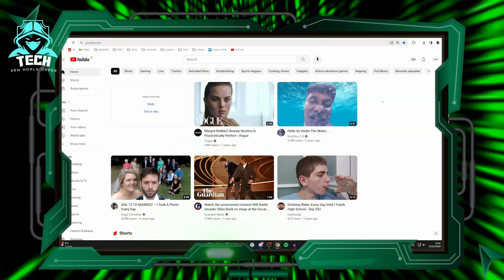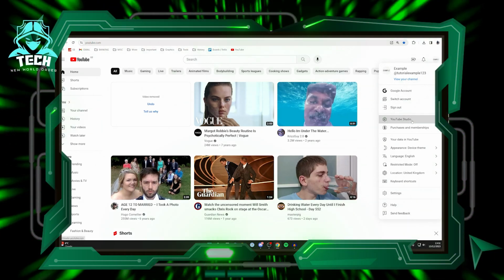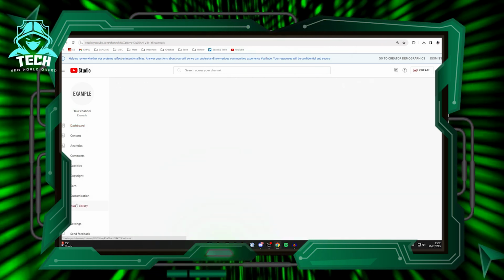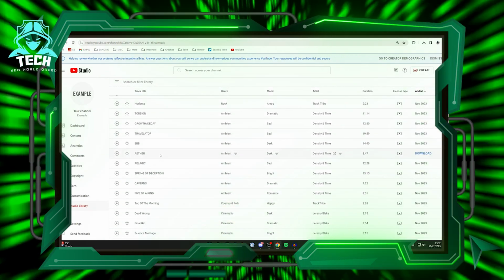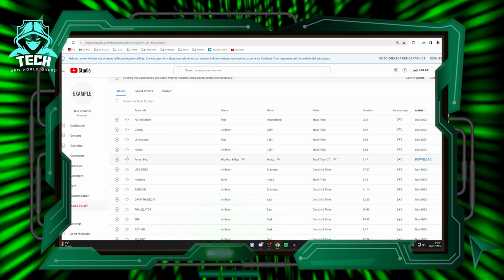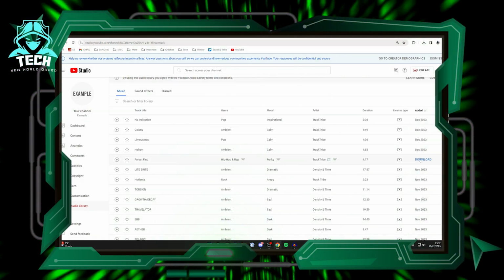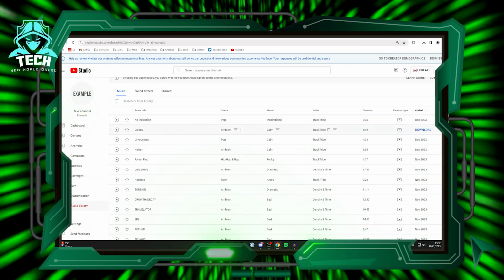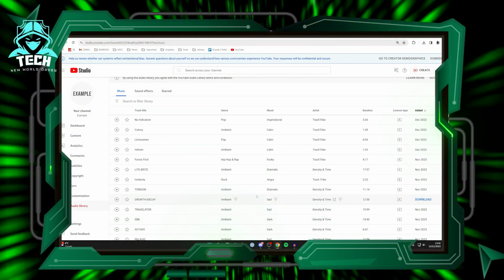How to Download Copyright-Free Music for YouTube Videos (No Strike 2025!)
Looking for copyright-free music for your YouTube videos, vlogs, or reels? 🎧

✅ 100% Safe
✅ Perfect for YouTube, Instagram, TikTok & more

🎶 In this tutorial, you'll learn:

Where to find free copyright-safe music

How to download and credit the artist (if needed)

📌 Make your content stand out without breaking the rules!